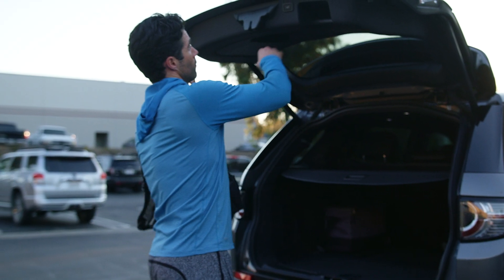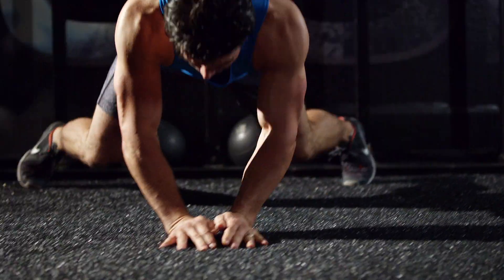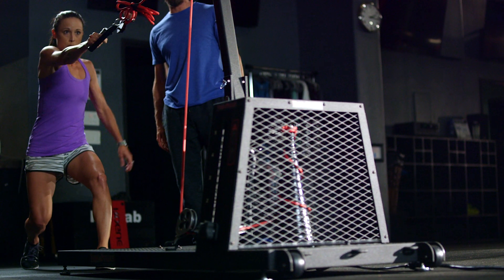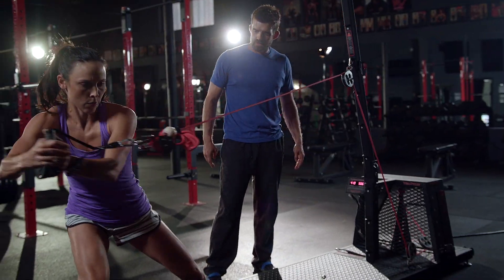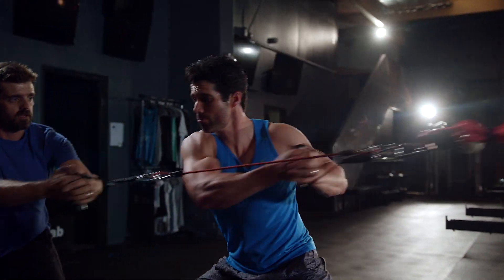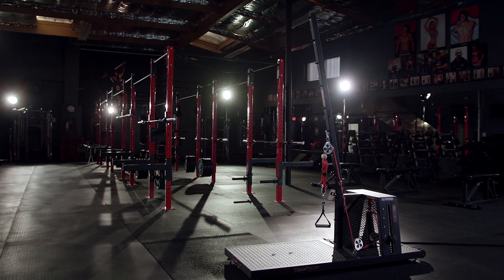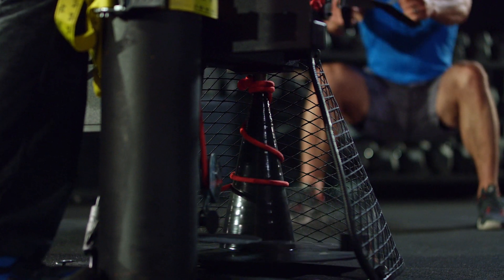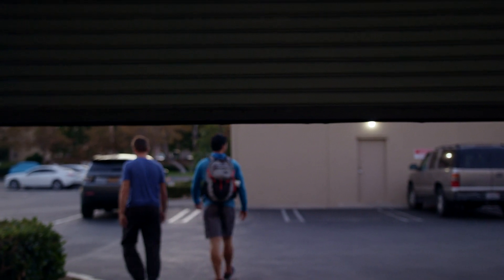VersaPulley -- Versatile Flywheel Trainer / any speed, any force any angle.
VersaPulley is an inertial flywheel-training device relied upon by many of the world’s top teams, universities, therapists, and trainers to prepare their athletes for the highest levels of competition.  What differentiates the VersaPulley from its competitors is the ability to perform exercises in both a horizontal and vertical application.  This allows its users to train at any load, at any speed, and in any plane within an infinite amount of exercise variation.